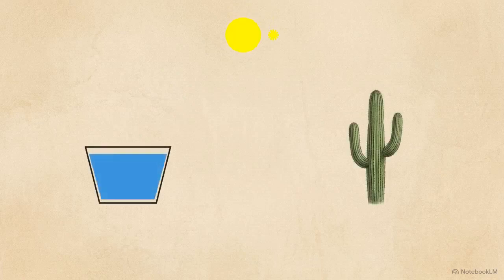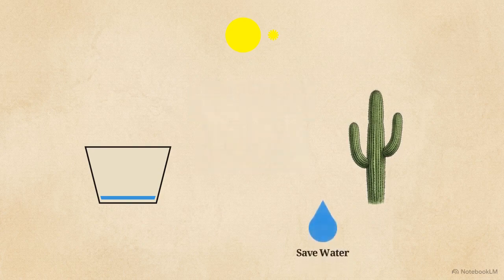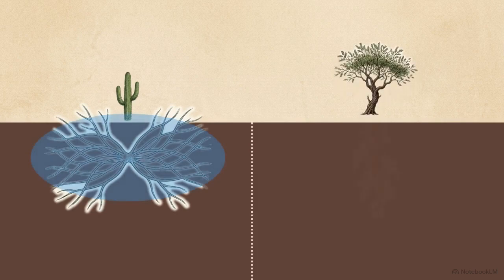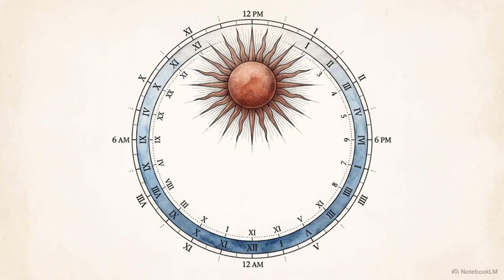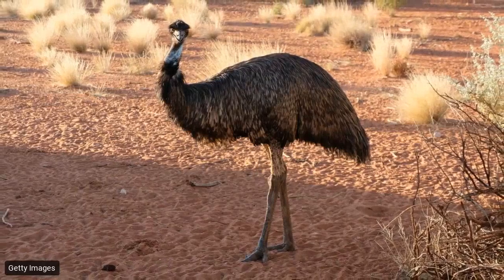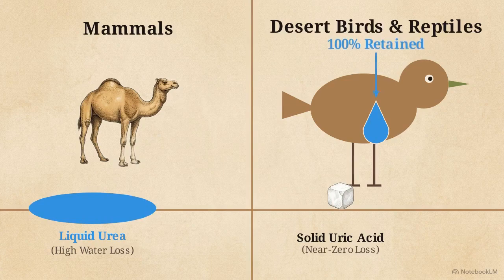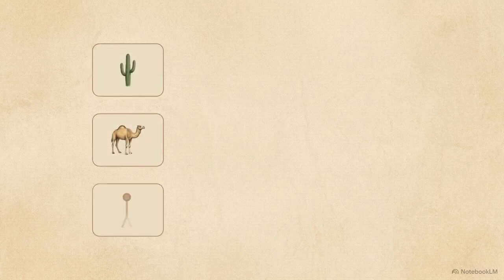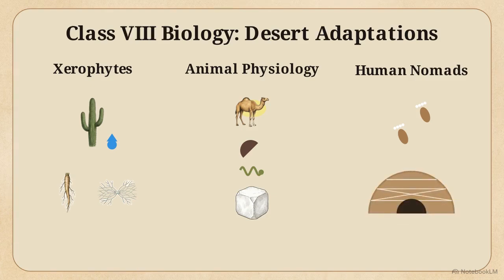**Desert Life: Plant, Animal & Human Adaptations | Class 8 Biology WBCHSE & NEET Preparation**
Master the complete topic of **Desert Life (Class VIII Biology)** according to the **WBCHSE Syllabus** and build your foundation for **NEET Ecology**! In this comprehensive, exam-oriented video, we break down the survival strategies of organisms in extreme, water-scarce environments.